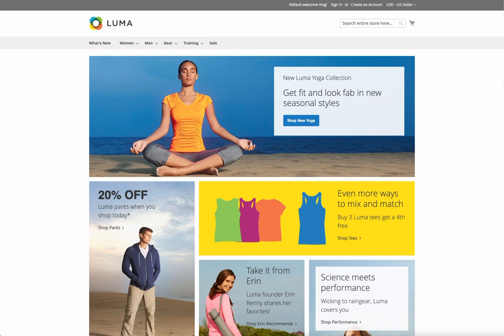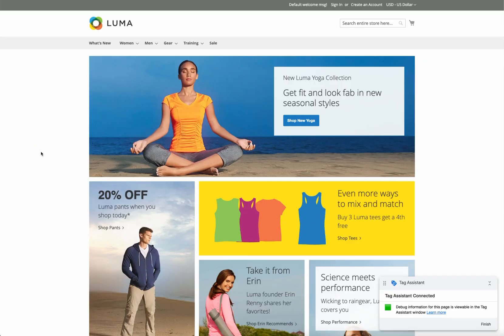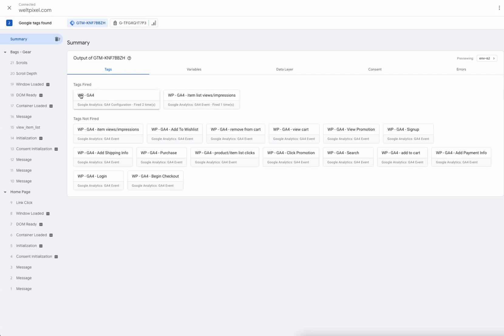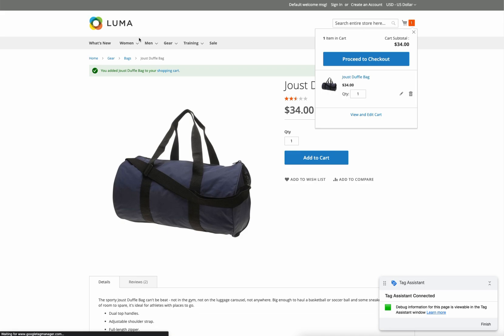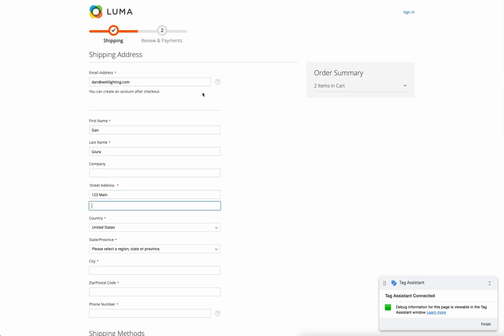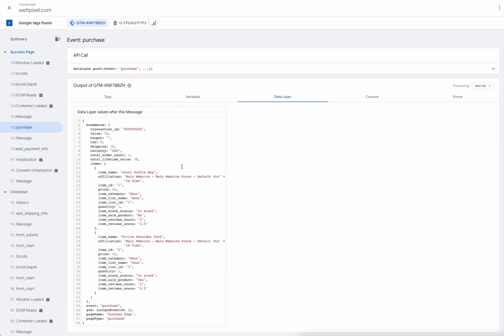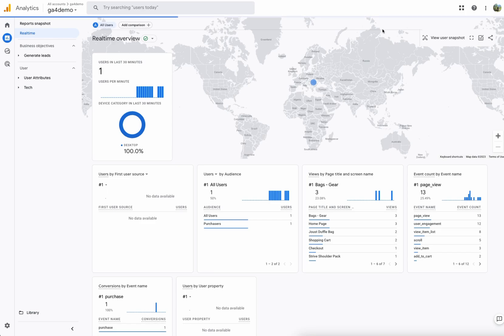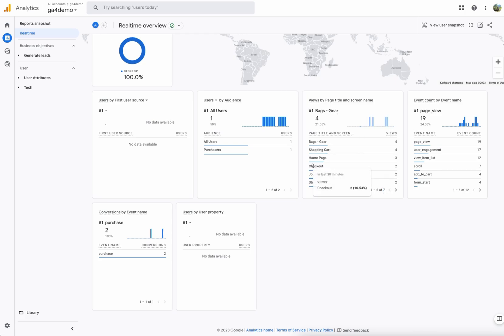How to confirm GA4 is working on Magento 2 using Google Tag Manager Preview Mode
Setting up Google Analytics 4 on the Magento 2 platform is just the first step in your data collection journey. Once you've got it all configured, it's time to test and make sure it's working correctly, so follow along as Dan shows you the best and simplest way of previewing and debugging your Google Tag Manager instance and making sure your Tags are all firing correctly!

If you haven't already configured the Google Analytics 4 for Magento 2 extension, you can find out how to do it in under 10 minutes